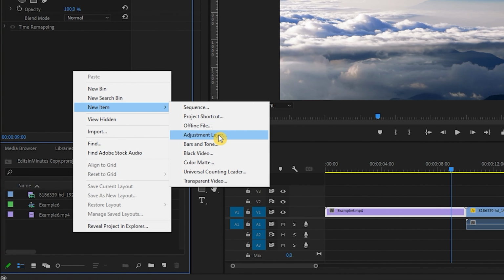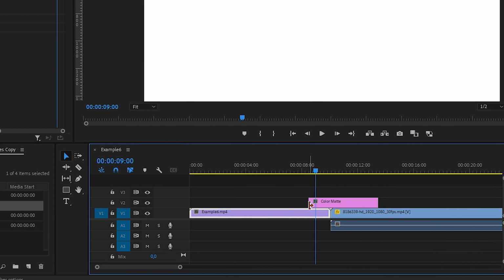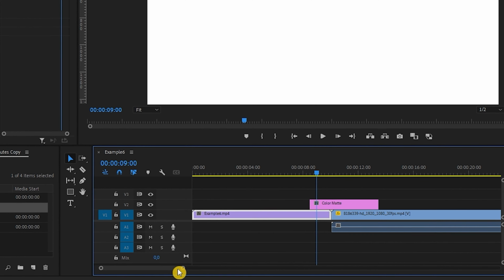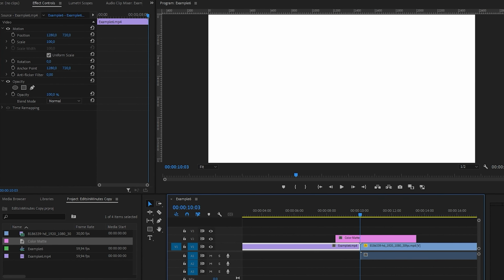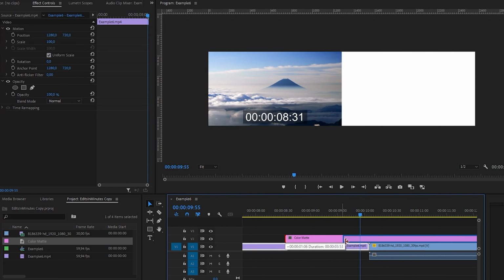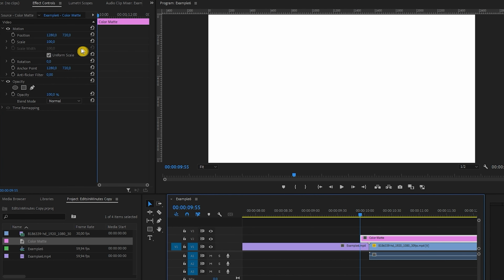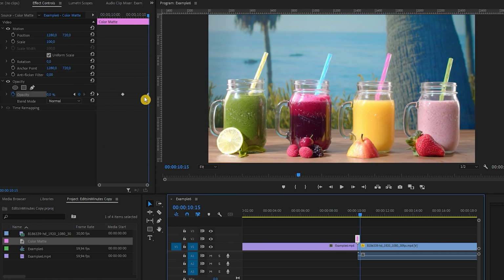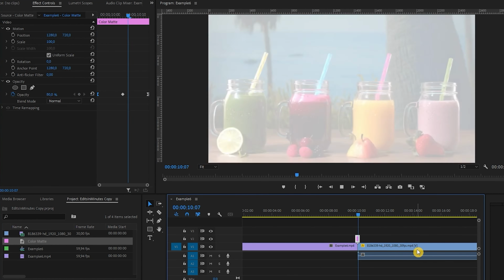Create a Flash Transition in Adobe Premiere Pro in 2024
This step-by-step tutorial will teach you how to create a dynamic and eye-catching flash transition in Adobe Premiere Pro. In this video, we will walk you through the process of adding a flash transition to your videos to make them more engaging and visually appealing. Stay ahead of the curve and master this trendy transition effect now!

Remember, the future of video editing is here in 2024. Let's dive in and elevate your editing skills with this easy-to-follow guide on creating a flash transition in Adobe Premiere Pro.

Unlock new creative possibilities and wow your audience with seamless video transitions. Watch now and take your editing to the next level!